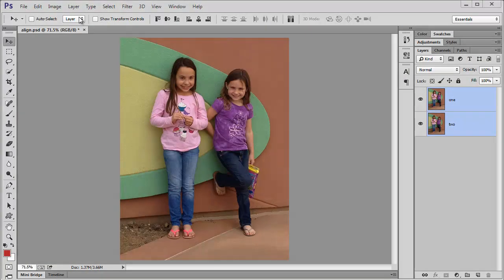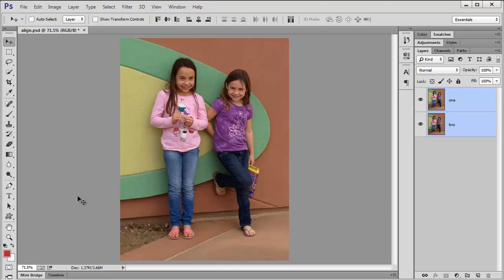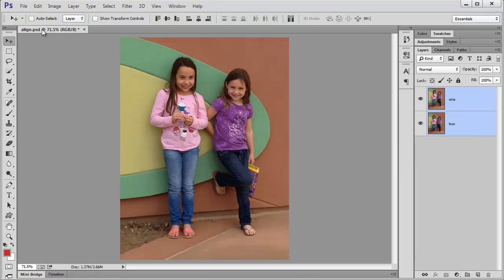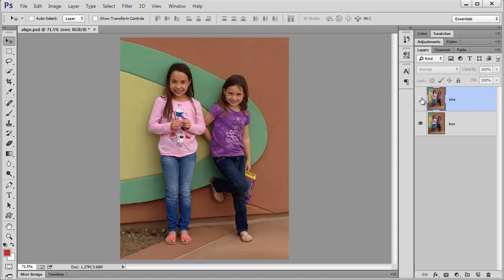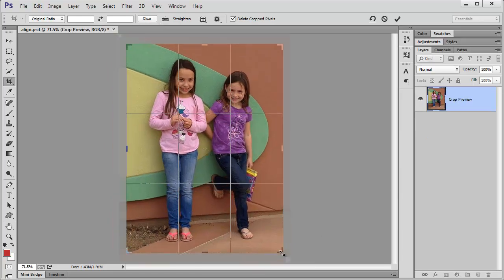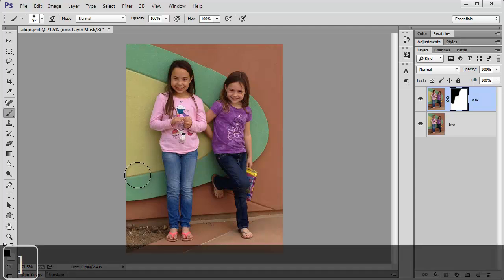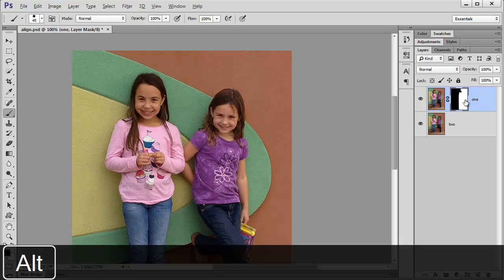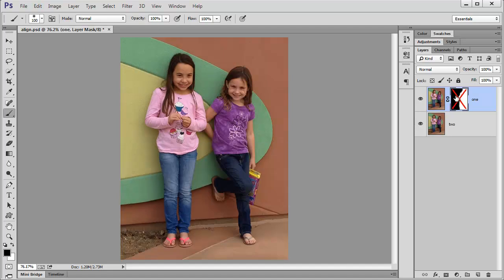Auto-Align Layers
Take the best parts of two different pictures and combine them into one with Photoshop